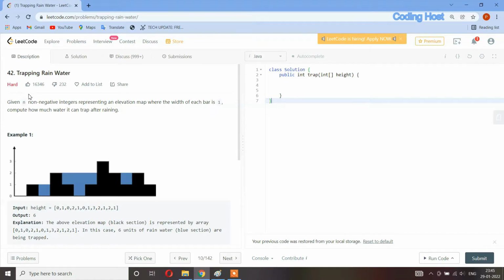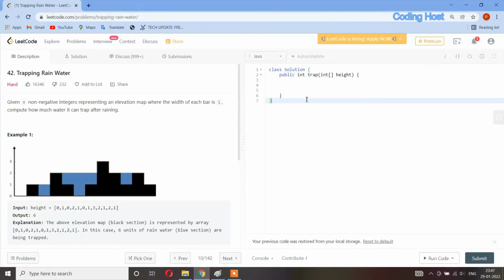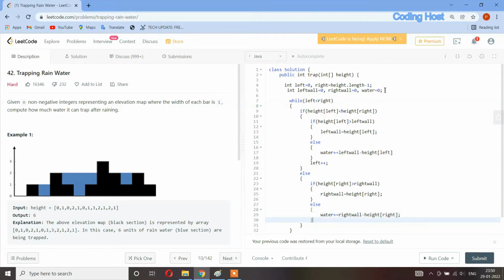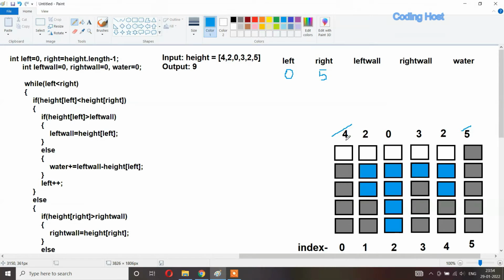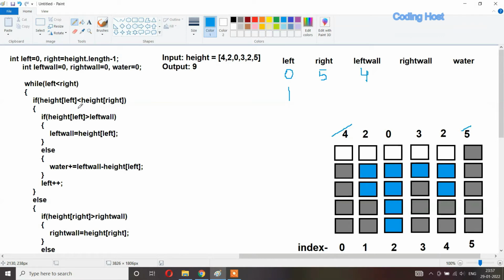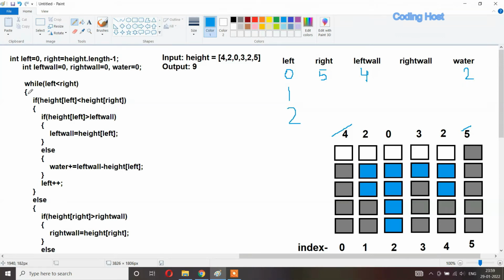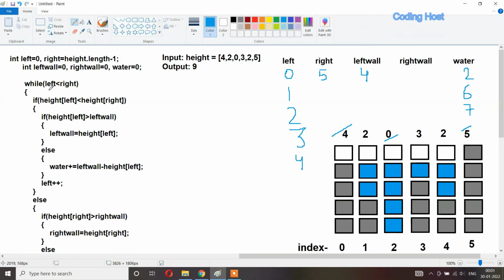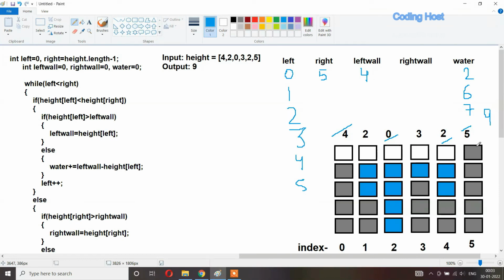Trapping rain water | trapping rain water problem in java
In this video, I will explain to you the solution of trapping rain water program in java.